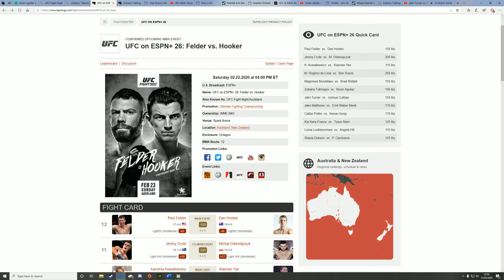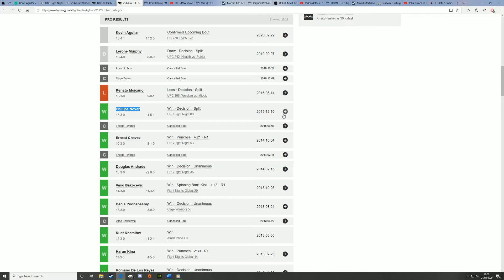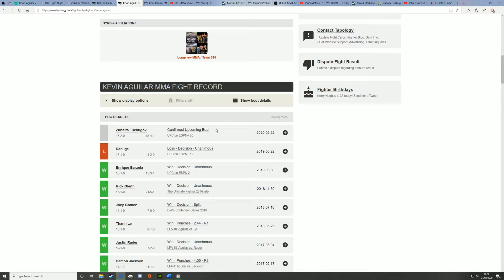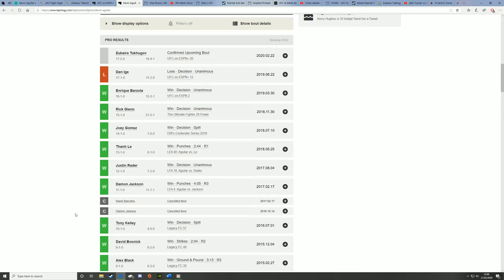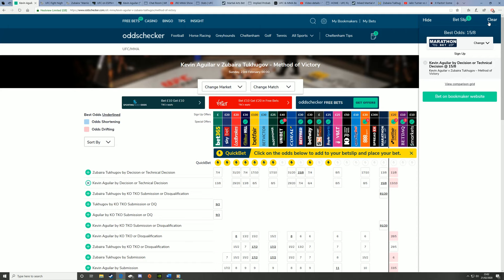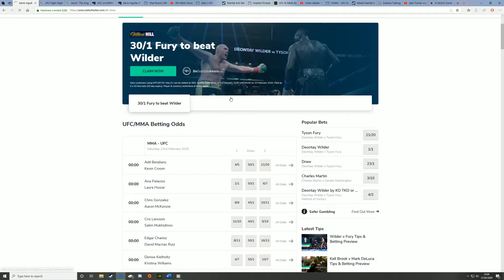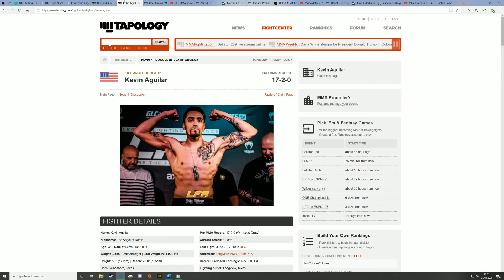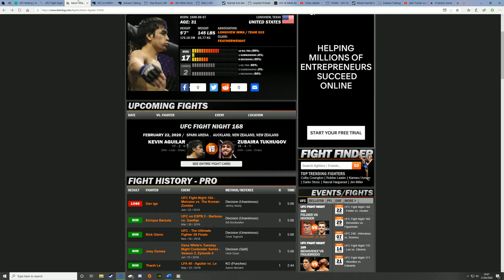Zubaira Tukhugov vs Kevin Aguilar l UFC Auckland l Betting Fight Breakdown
Breaking down Zubaira Tukhugov vs Kevin Aguilar from a betting perspective. Enjoy and best of luck to all the bettors on Saturday.

Here's a link to my first video in which I broke down Shana Dobson vs Priscilla Cachoeira